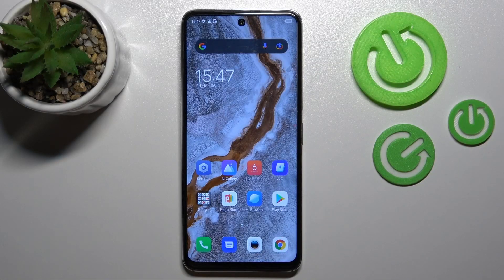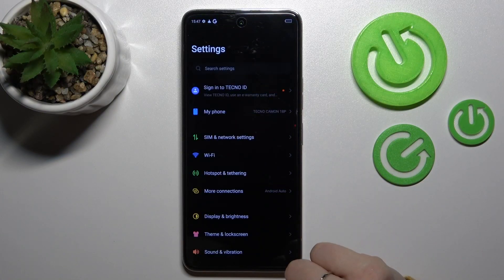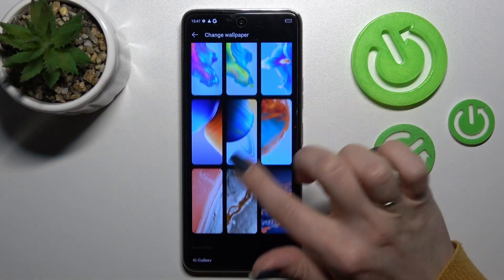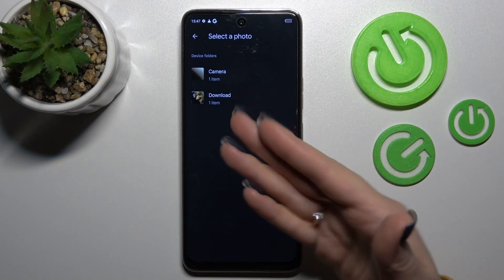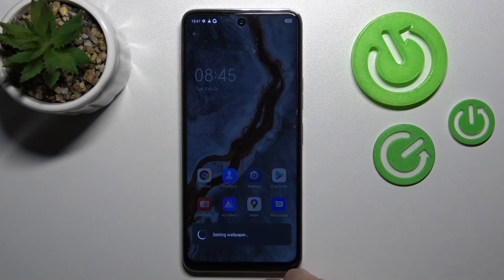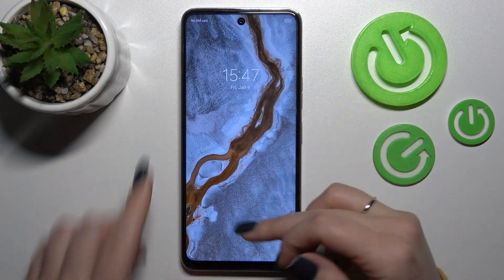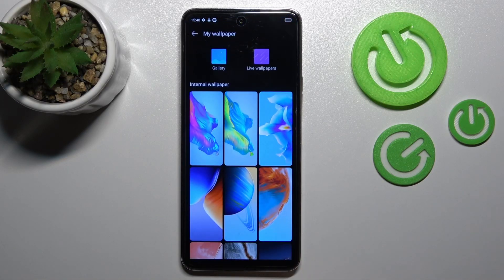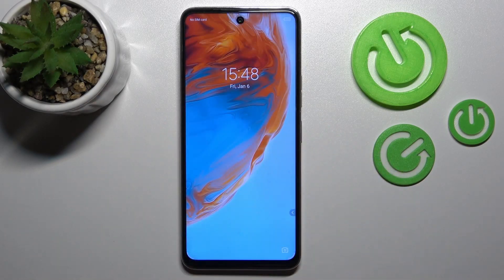How to Pick New Background for Tecno Camon 18 Locked Screen - Apply Lock Screen Wallpaper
If you wish to Pick New Background for Tecno Camon 18 Locked Screen, then check out this short guide! In it, our expert will show you how to easily pick a perfect Photo and Apply it as a New Screen Lock Background. So, don't just wait there, watch our tutorial, and enjoy your favorite image as Wallpaper, let's begin!

How to Set Up Lock Screen Wallpaper in TECNO CAMON 18? How to Change Home Screen in TECNO CAMON 18? How to Set Lock Screen in TECNO CAMON 18? How to Pick New Background for Tecno Camon 18 Locked Screen?